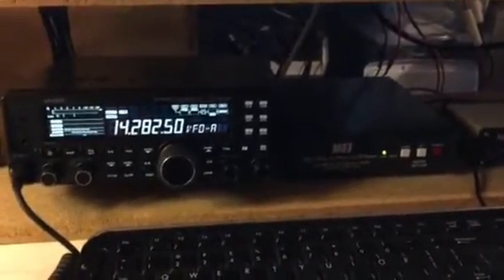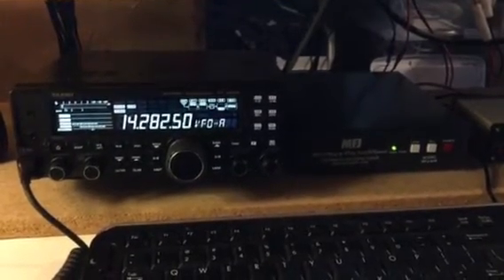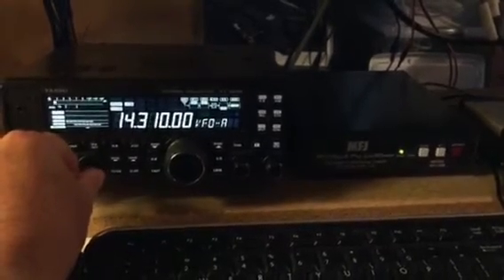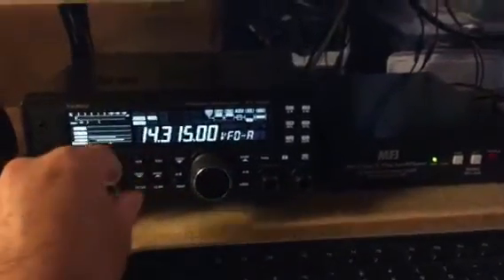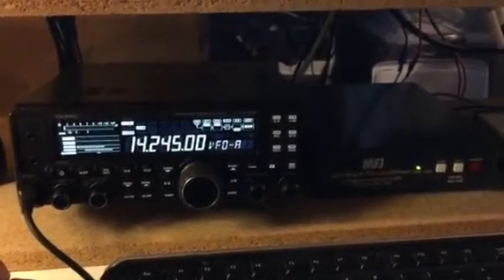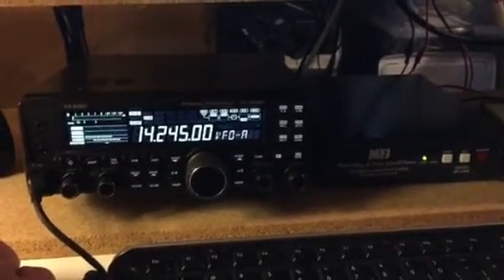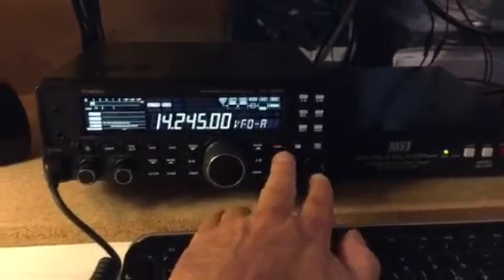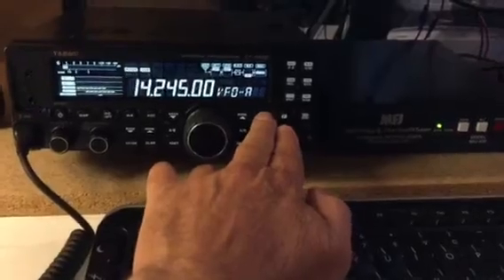MFJ-939Y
Tuning issue with FT-450D and MFJ-939Y.